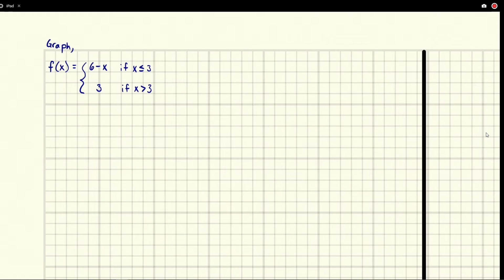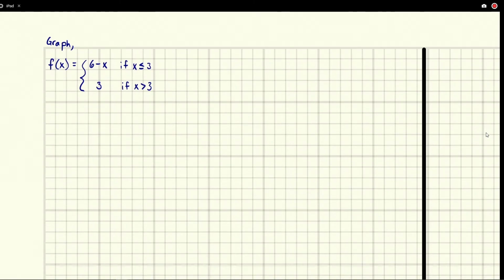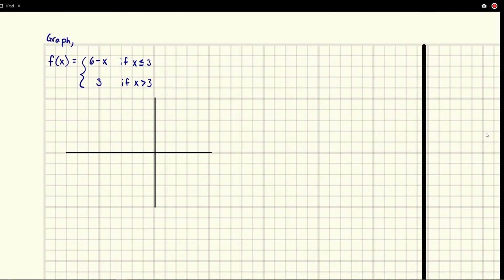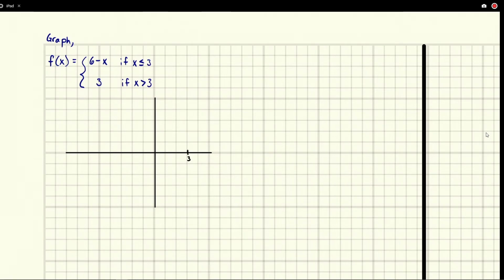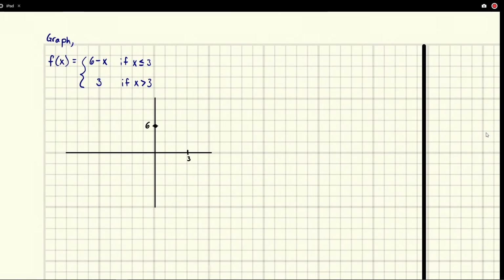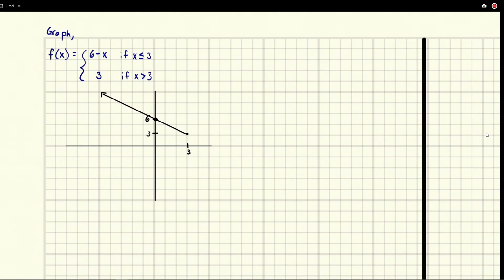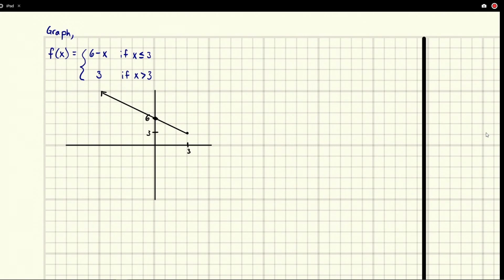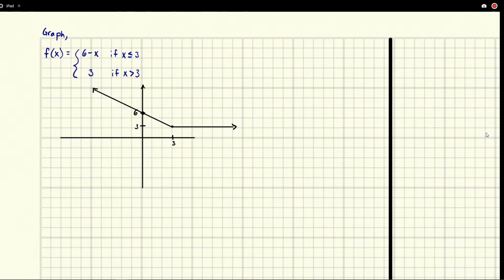Graph the Piece-wise Function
We graph a peice-wise function made out of linear segments.

Time Stamps
0:00 Intro
0:40 Create axis
0:52 Graphing the first part of the function
2:24 Graph the second part of the function
3:53 Outro